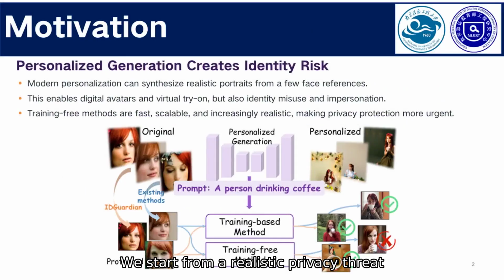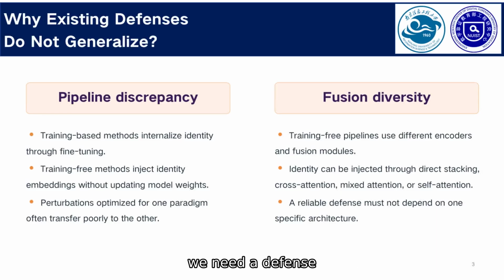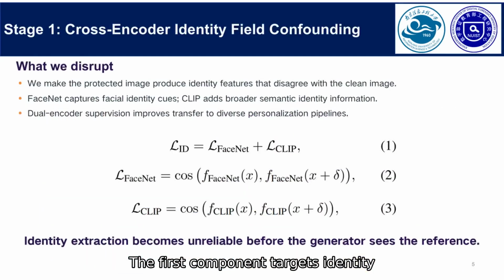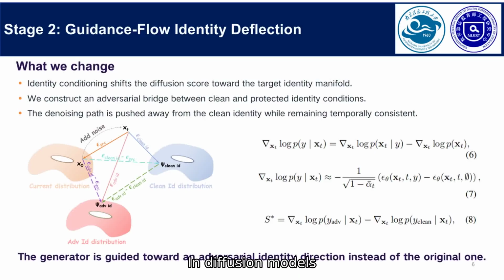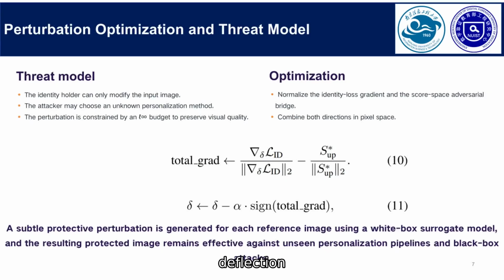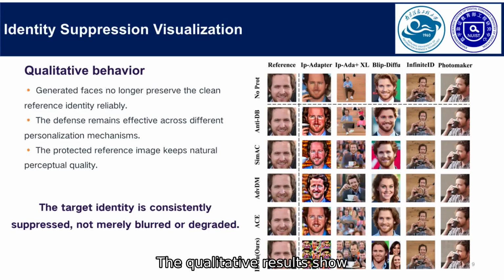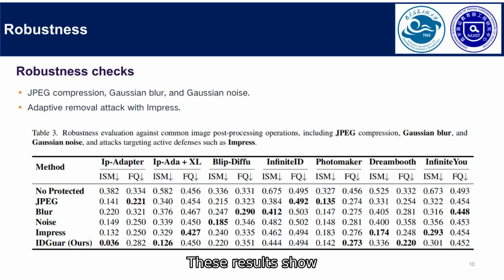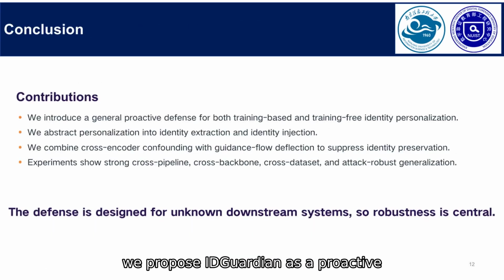No Way To Steal My Face：Proactive Defense Against Identity-Preserving Personalized Generation